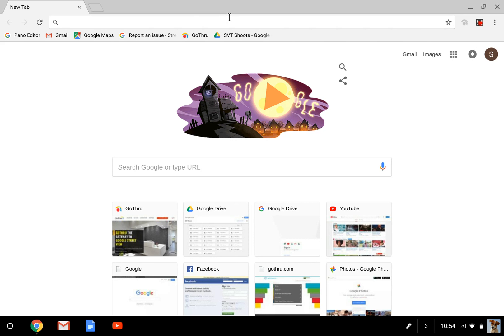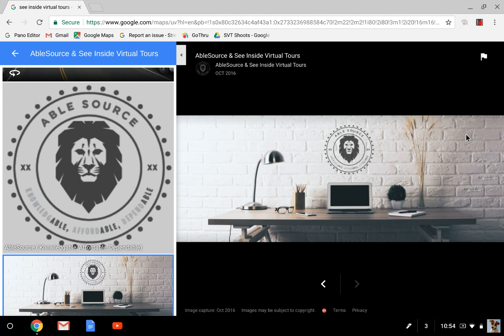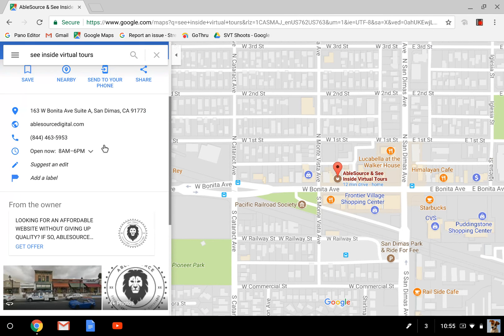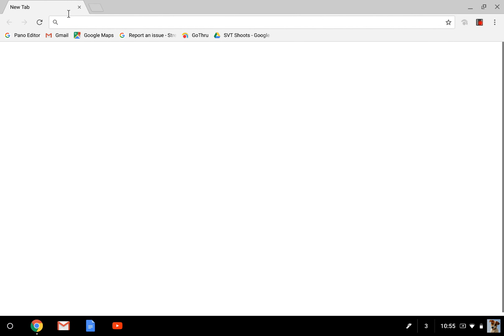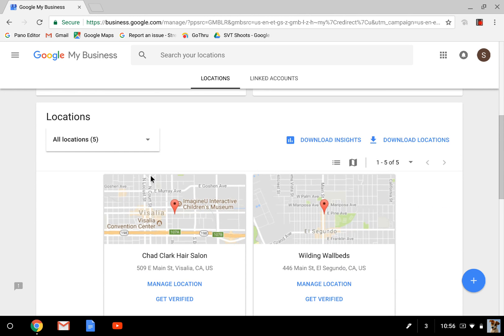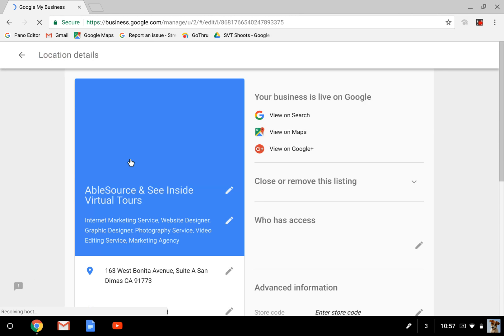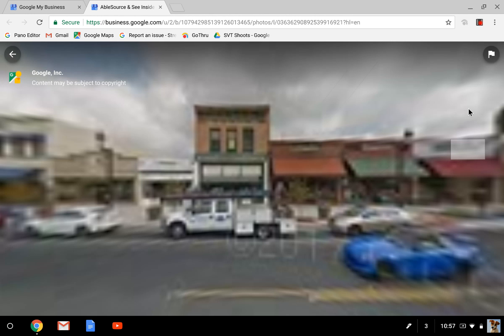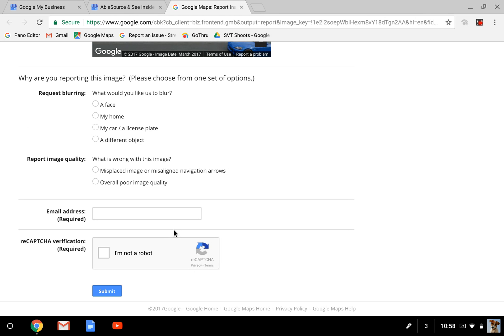How To Delete Photos on Google Business Listing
Deleting irrelevant photos off of your google listing can be a difficult thing to do especially given the fact that a business owner cannot directly delete a customers photos. However, what we can do is suggest the photos are taken down. Here is how to do that.